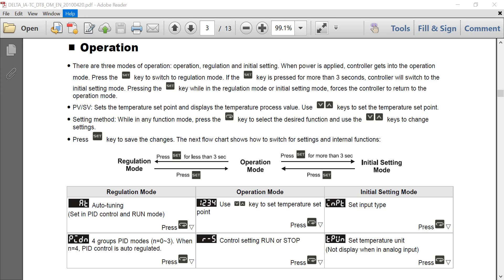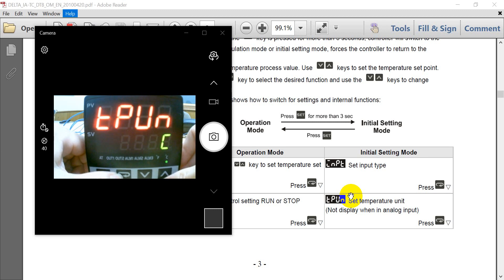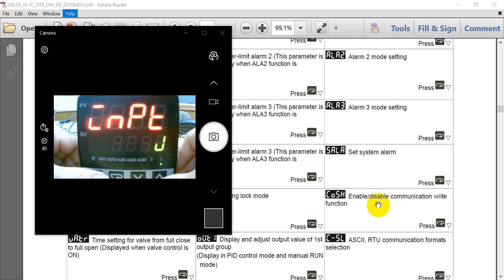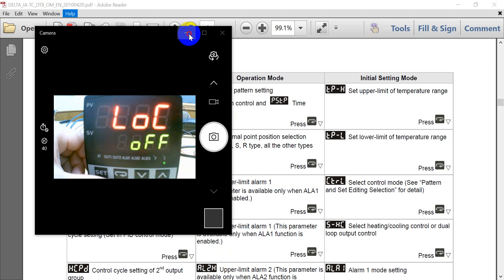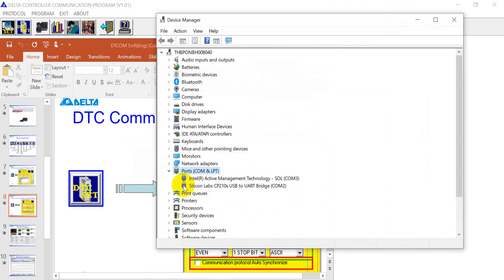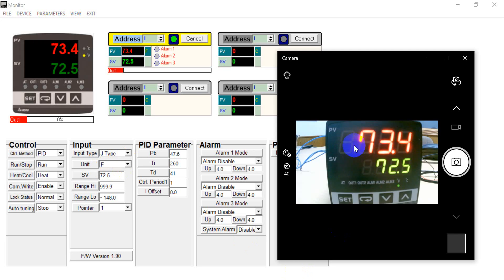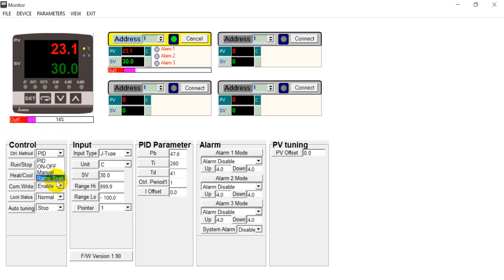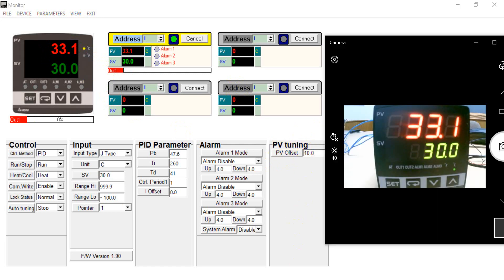Delta Temperature Controller DTB basic operation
Delta Temperature Controller
Delta DTB

This video will show you about the basic setting of Delta temperature controller from panel or software DTCOM.